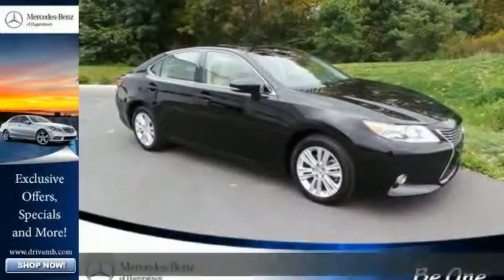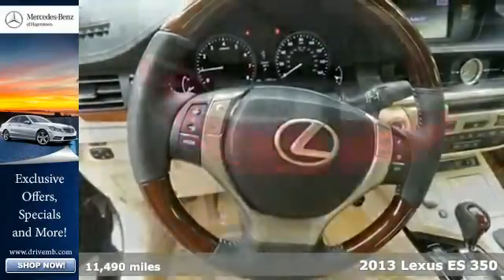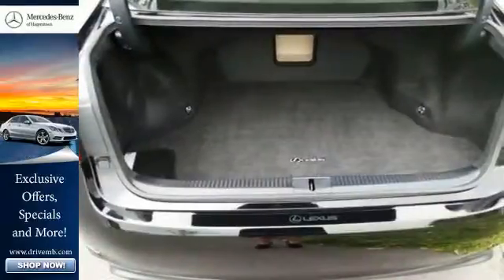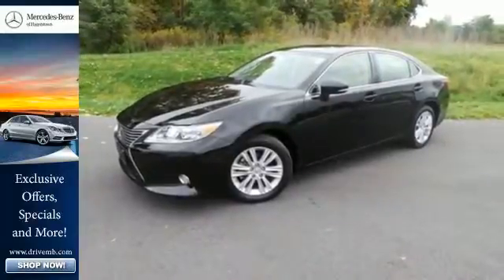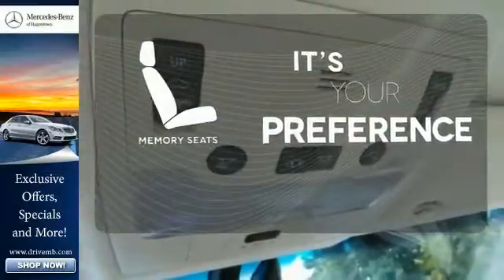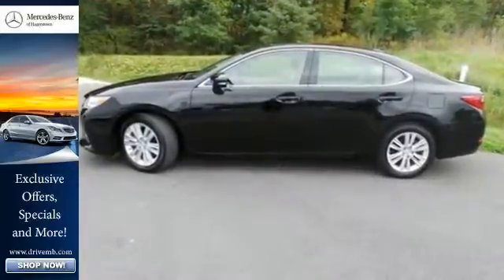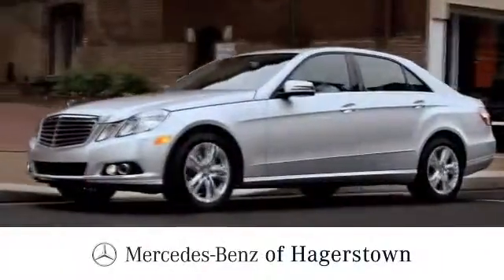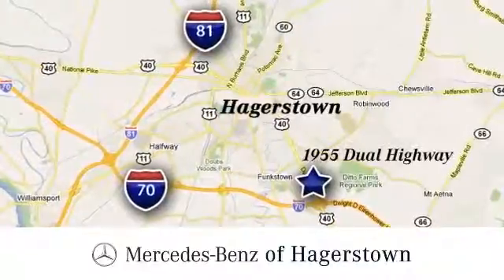2013 Lexus ES 350 Martinsburg WV Hagerstown, MD M5884B SOLD 360p